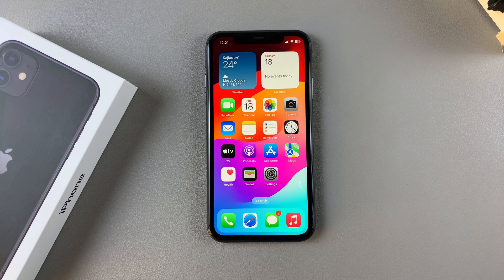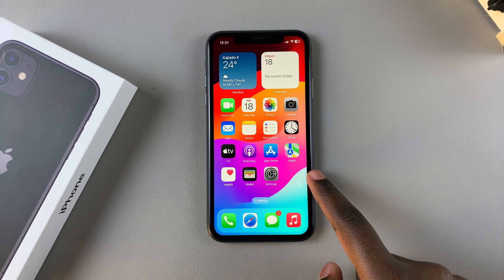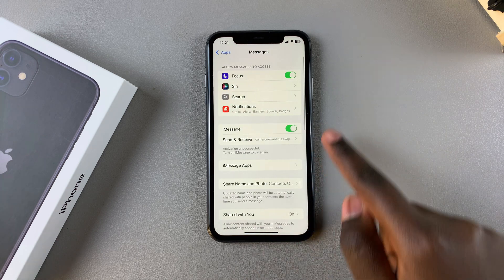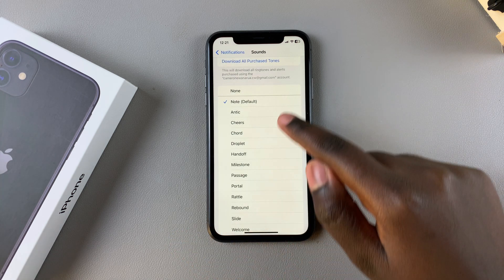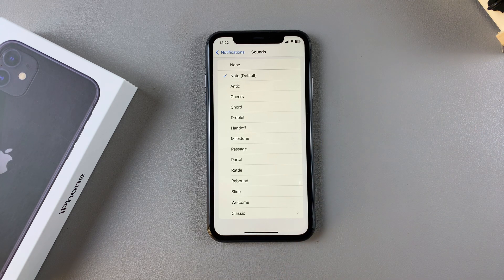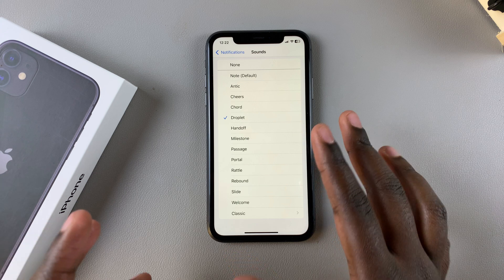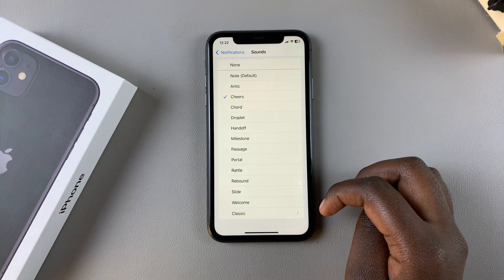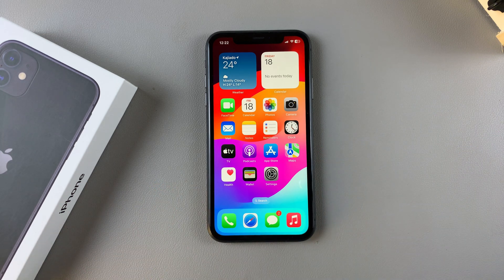How To Change Message Notification Sounds On iPhone 11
Our guide on how to change your message notification sounds on the iPhone 11. Personalize your notifications and make it easier to know when messages come in.

You’ll learn how to access sound settings and select from different tones.

How To Change Message Notification Sounds On iPhone 11 Pro:
How To Change Message Notification Sounds On iPhone 11 Pro Max:
How To Change Text Message Notification Sounds On iPhone 11:
How To Change Text Message Notification Sounds On iPhone 11 Pro:
How To Change Text Message Notification Sounds On iPhone 11 Pro Max:

Step 1: Launch the Settings app and scroll all the way down to the "Apps" option. For any older iOS, you should just see the apps list.

Step 2: Scroll down through the Apps menu and look for the "Messages" app. Tap on it to access the messages settings.

Step 3: Within the Messages settings, look for the "Notifications" option . it should appear in the 'Allow Messages to Access' category. Tap on it.

Step 4: Under Notifications, select "Sound", which is in the 'Alerts' section. You’ll now see a list of tones and alert sounds.

The default tone is typically set to Note, but you can choose from other standard tones or opt for "Classic" tones, which offer an expanded range of options.

Step 5: Tap any tone to hear a preview, allowing you to decide which tone works best. After you’ve chosen your new message notification tone, it’s a good idea to test it out to ensure the sound plays as expected.

You can always repeat these steps to try out different tones if you’re not fully satisfied with your first choice.

Cell Phone Tripod Adapter